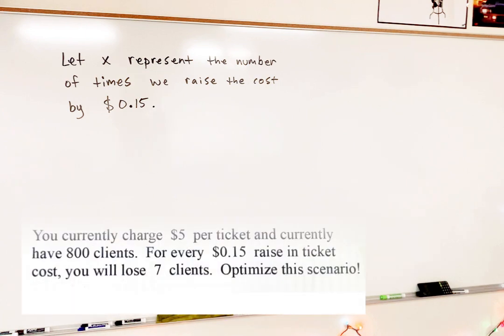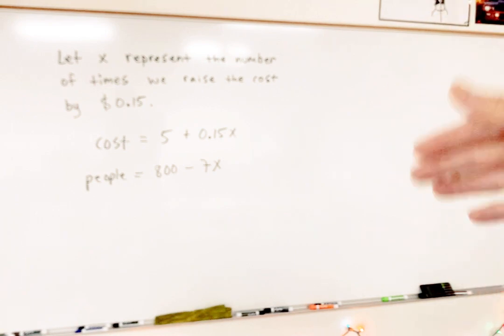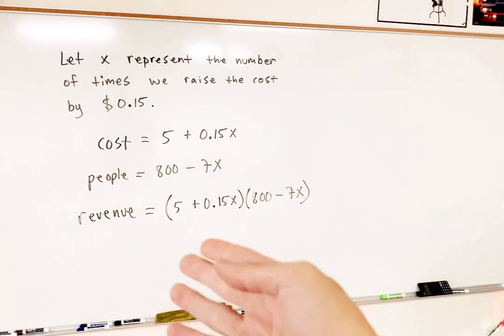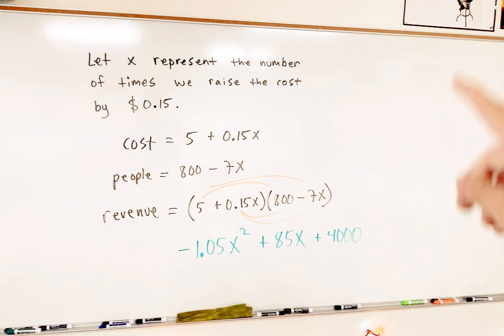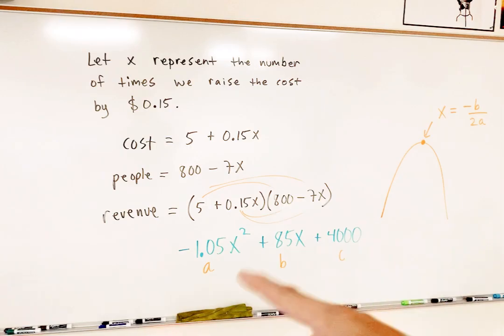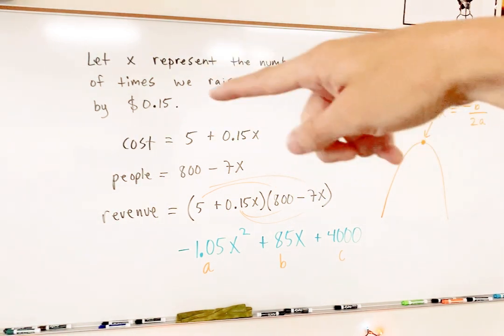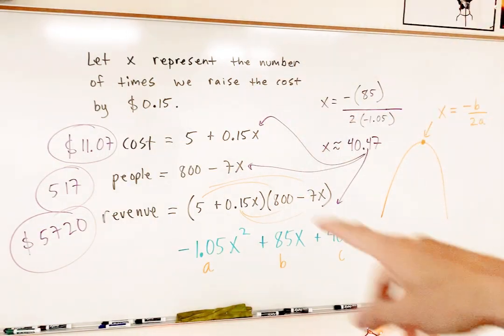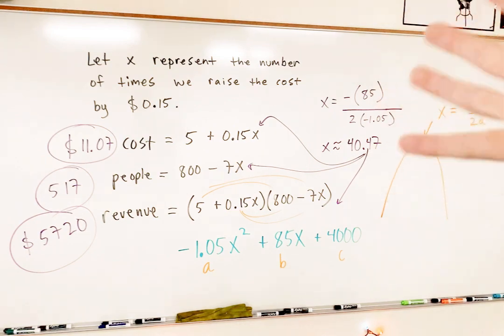Quadratic Optimization example